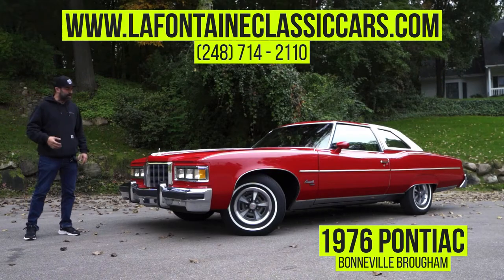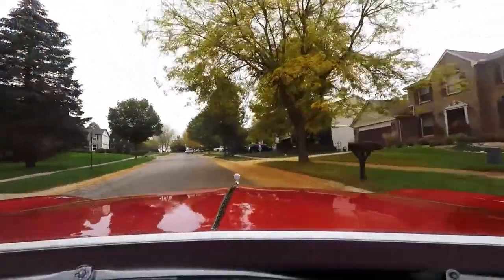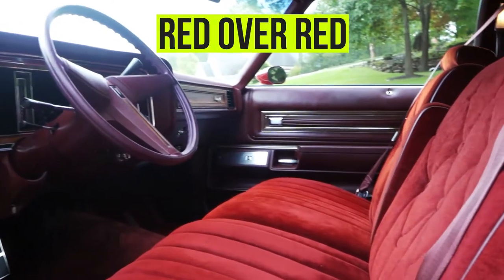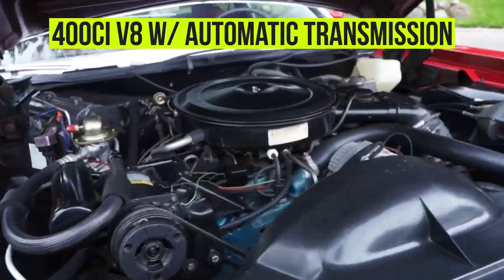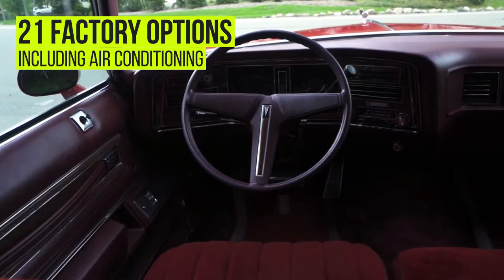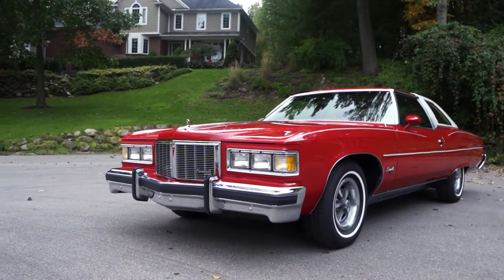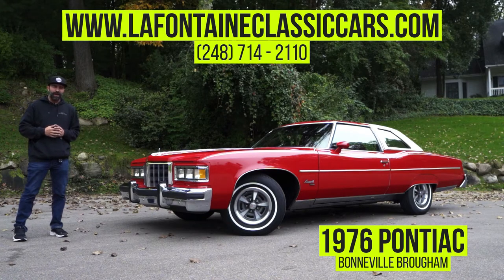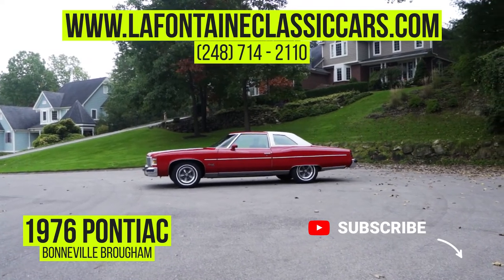1976 Pontiac Bonneville Brougham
Address:
211 South Main Street

1976 Pontiac Bonneville Coupe – 10,000 original miles / 400 CID 4 Barrel and original documentation.
There is no denying there is a “cool factor” in the late ‘60’s and entire ‘70’s full size car market. These long, luxurious cars are becoming more and more popular and sought after. Finding one with low mileage is rare, finding one with low mileage that happens to be in immaculate condition – well that’s almost unheard of. The team at LaFontaine Classic Cars is dedicated to offering rare and desirable vehicles to enthusiasts all over the world. This 1976 Pontiac Bonneville is another example of such a car.
With just over 10,000 miles on the clock, this Bonneville is a true time capsule with the original purchase documents stowed in the glove box along with the actual owner’s manual. This one was very well taken care of throughout its life including being stored indoors to preserve every aspect of this impeccable machine. Driving this “like-new”, full-size cruiser is a trip down memory lane. The ultra-plush seating front and rear, the insulated floorboards, the long wheel base with specially valved shocks, all resulting in a smooth, quiet ride – “like riding on a cloud”.
The interior is full of factory options including power steering, power brakes, 6-way power driver’s seat, AM/FM stereo, tinted glass, AC, cruise control, rally gauge cluster, tilt steering column, courtesy lamp, and Landeau padded top. The seats, both front and rear are in excellent condition along with the dash, door panels and carpet. Everything inside is factory original and in great working condition as expected.
Power is provided by the factory correct 400 cubic inch V8 with 4-barrel carburetor pumping out 310 ft lbs of torque to easily propel this big “B” body down the road. Behind the powerplant is a TH400 3-speed automatic transmission factory designed to handle everything that 400cid engine can dish out. A look under the hood reveals an extremely clean engine bay as proof that this car has been well cared for since day one.
The exterior is finished in the factory trim code “72” Roman Red paint, accented by a white padded Landeau top, both of which are in beautiful condition. The trim and chrome are in exceptional condition along with the factory rally wheels and white wall radial tires – this Bonneville will not disappoint!